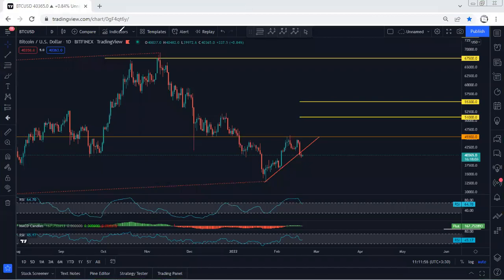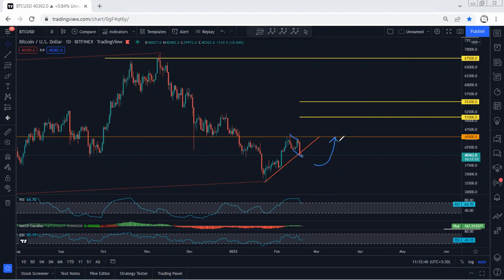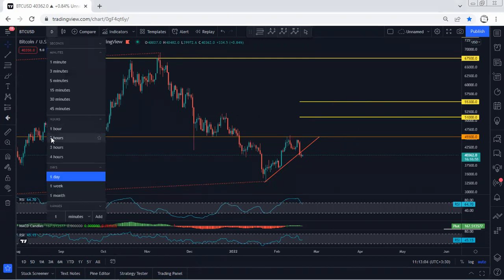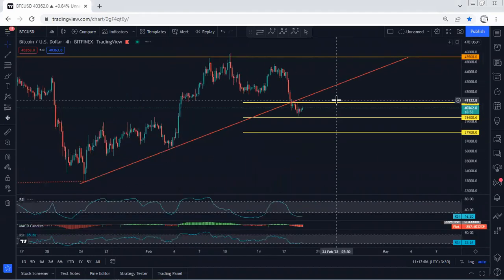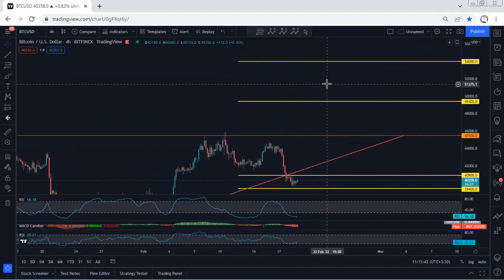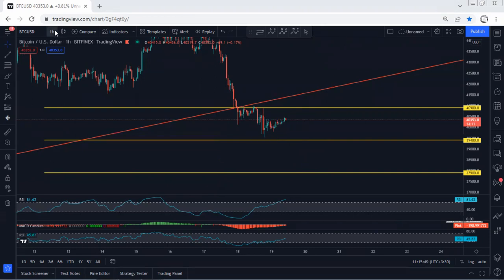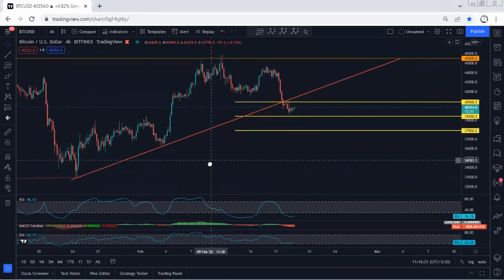Bitcoin Technical Analysis for February 19 , 2022 - BTC